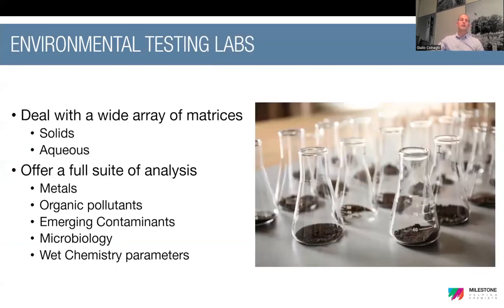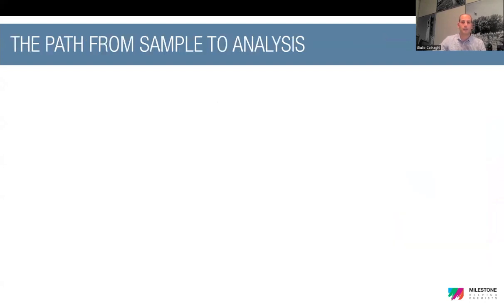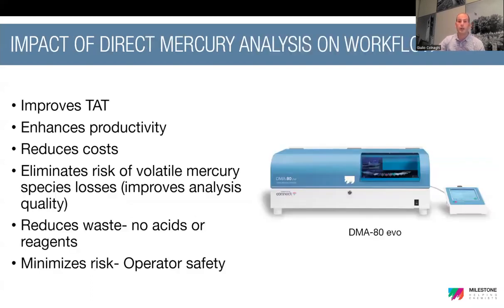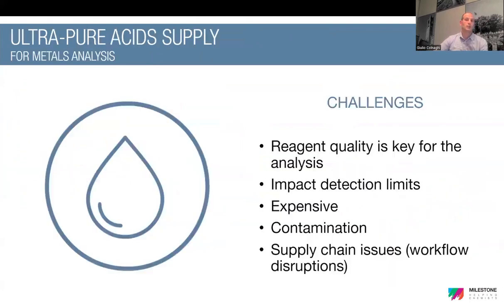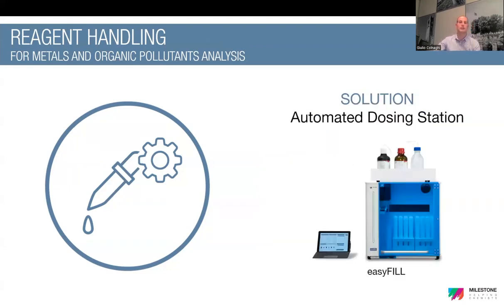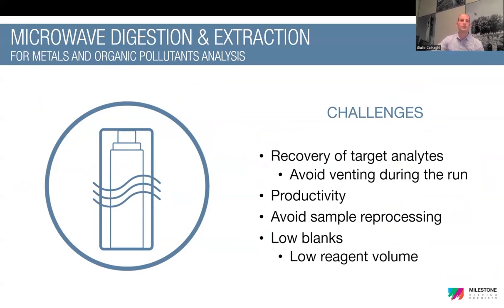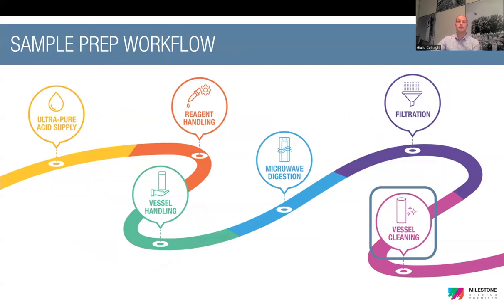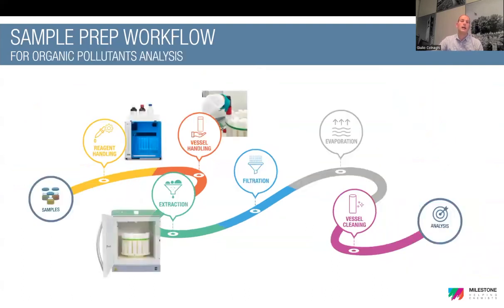Overview of a ‘Total Workflow’ Approach to Sample Prep and Why it Matters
This introduction to a ‘total workflow’ approach to sample preparation for metals and organics analyses examines not only the evolution of the pivotal microwave digestion and extraction processes, but also additional steps in the workflow that are critical to meeting lab performance requirements. By optimizing these steps, laboratories are better prepared to overcome the challenges they face and avoid workflow disruptions that impede the analysis process and result in higher costs and avoidable risks.